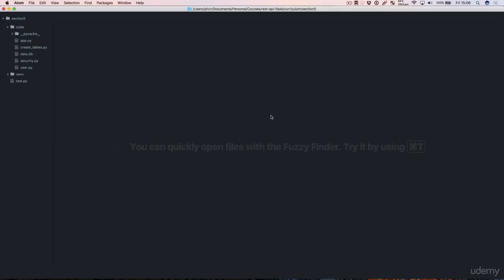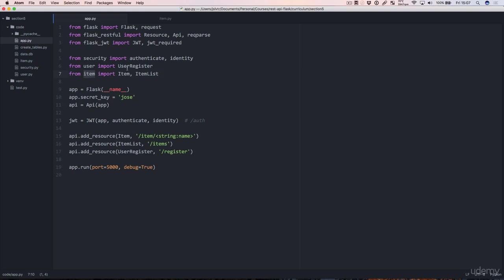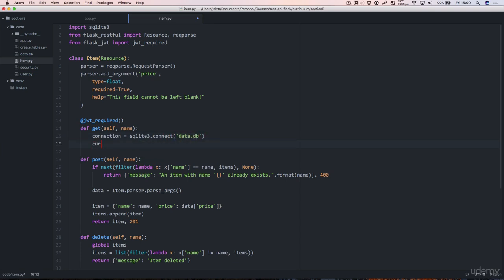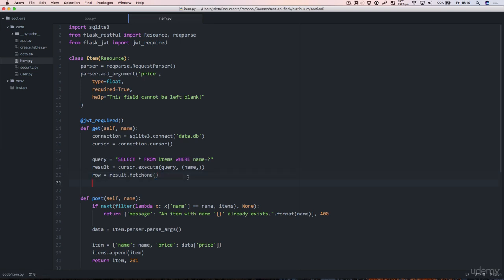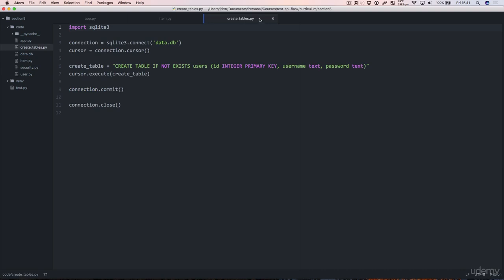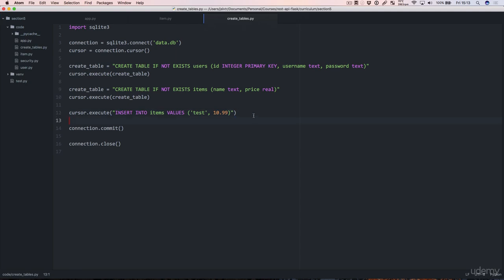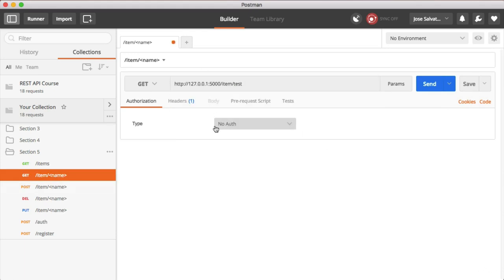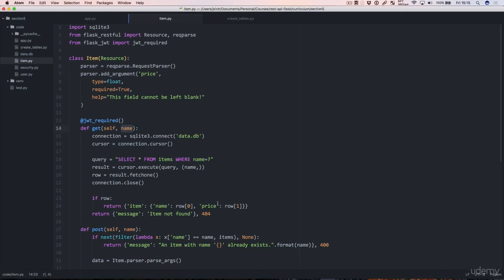8. Retrieving our Item resources from a database. programmer database.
## **Chapter 4: Unleashing the Power of a Database - Retrieving Item Treasures with Flask and SQL**

Welcome, explorers! We've embarked on a thrilling journey into the world of REST APIs, wielding Flask as our trusty compass and Python as our magical incantation. In the last chapter, we laid the groundwork, building a digital vault to store our precious Item resources. Now, the time has come to unlock its secrets and bring those treasures to life!

In this lecture, we'll master the art of retrieval, learning how to **summon Item resources from the depths of our SQL database** with the elegant dance of Flask routes and queries. This is no mere treasure hunt; it's a quest for knowledge, empowerment, and the ability to bend data to our will.

### **Gear Up for the Retrieval Raid:**

Before we delve into the code, let's sharpen our tools. We'll be wielding several potent weapons:

* **Flask routes:** These are the pathways that guide our requests, leading them to the specific data they seek within the database. Think of them as the intricate tunnels that lead to hidden chambers overflowing with loot.
* **SQL queries:** These are the incantations that unlock the doors to those chambers. We'll craft precise queries that target specific items, filtering and sorting them with the power of logic and operators.
* **Data serialization:** Once retrieved, our treasures need to be translated into a language our API understands. Data serialization is the process of transforming our database objects into JSON, the lingua franca of the API world.

### **The Magic of Retrieval Routes:**

Imagine a user requesting a specific Item by its unique ID. We'll define a Flask route dedicated to this task, mapping it to a specific URL. When a request arrives at this URL, the route springs into action, wielding a carefully crafted SQL query.

This query, a whispered command in the database's dialect, seeks out the Item with the matching ID. If found, the Item is retrieved, a radiant gem unearthed from the depths. But our journey isn't finished yet. The retrieved Item, a raw and unpolished diamond, must be transformed.

### **Data Transmutation: From Diamond to JSON:**

Data serialization enters the stage, performing the alchemical process of turning our database object into a sparkling JSON gem. This JSON, rich with information, becomes the response to the user's request, sent back through the route as if through a magical portal.

But what if the user wants more? What if they crave a list of all Items, sorted by price or filtered by category? We'll craft additional routes, each with its own unique query and serialization magic, enabling users to explore the database with ease.

### **Beyond the Basics: Pagination and Search:**

Our adventure doesn't end with simple retrieval. We'll delve into advanced techniques like pagination, allowing users to navigate through vast treasure troves without being overwhelmed. We'll even explore the art of search, empowering users to filter and find specific Items with laser-like precision.

By the end of this lecture, you'll be a data retrieval master, adept at crafting routes, wielding queries, and transforming raw database objects into polished API responses. You'll build APIs that dance with databases, offering users a seamless and powerful way to access the digital riches you've so carefully stored.

### **Join the Hunt, Claim Your Bounty:**

This is just a glimpse into the excitement that awaits you in this lecture. So, adventurer, are you ready to join the hunt? Come, grab your Flask staff and sharpen your SQL incantations! The database vault awaits, overflowing with potential, and the keys to unlock it lie within your grasp.

**Remember, the treasures of knowledge and power are yours for the taking.** Dive into this lecture, and unleash the full potential of your REST APIs with Flask and Python!